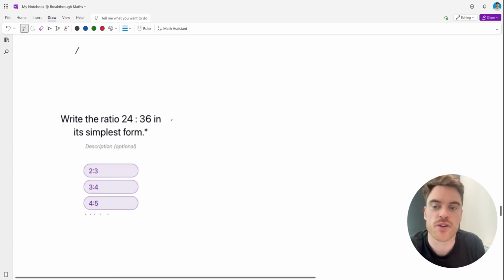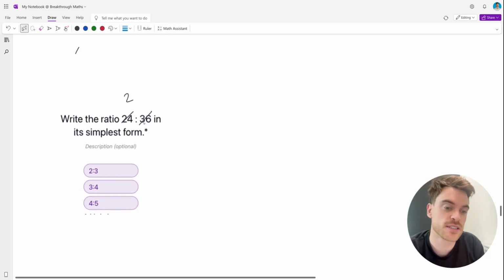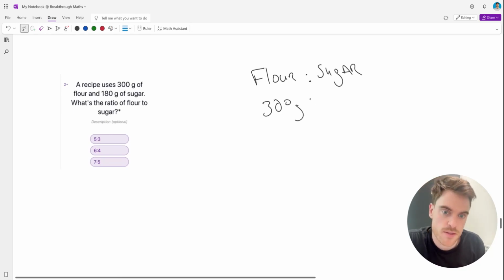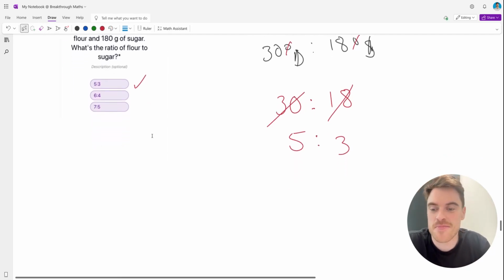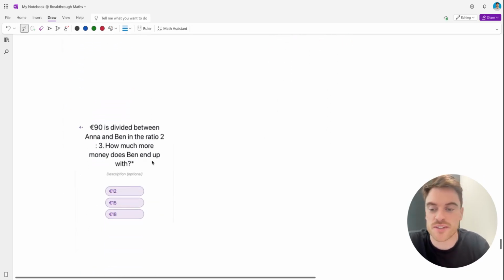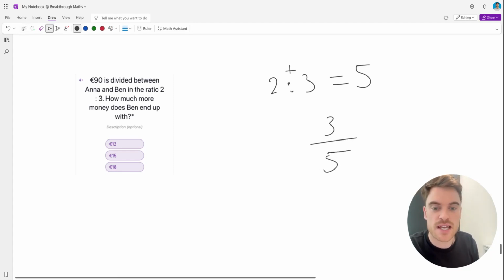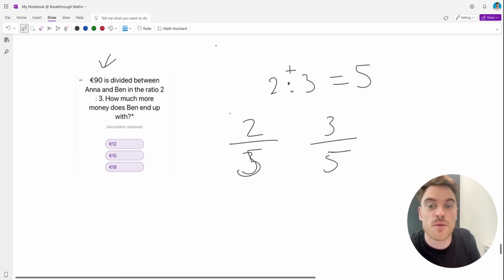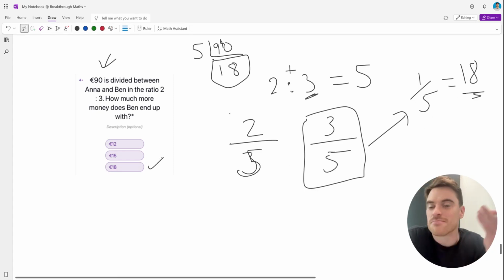Step-by-step breakdown of Ratio Questions ✅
Ratio questions look hard. but the Maths is easy.

It's just about slowing down. Being structured.

I'm going to work through some simple ratio questions in this video.